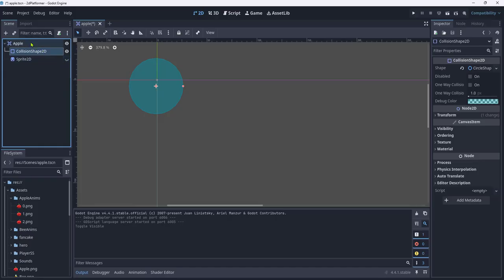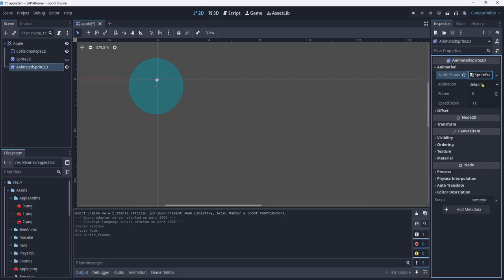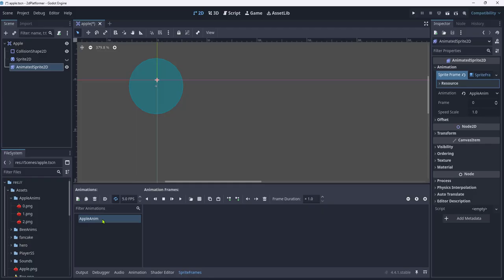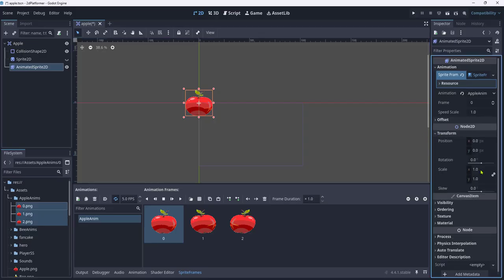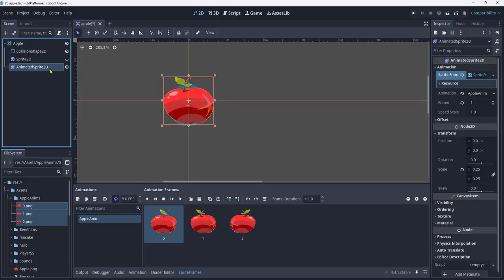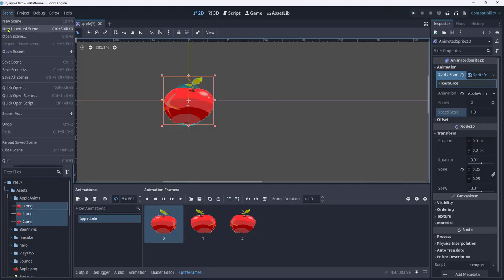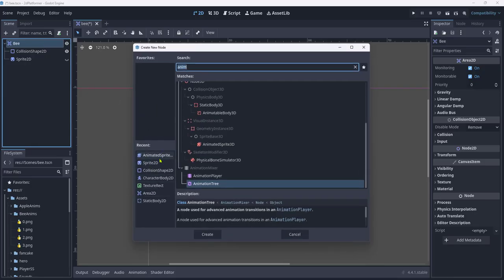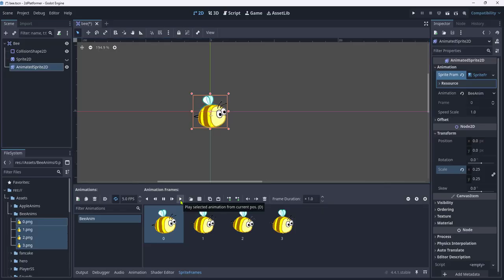15 - Animating the Collectable, Apple and the Enemy, Bee